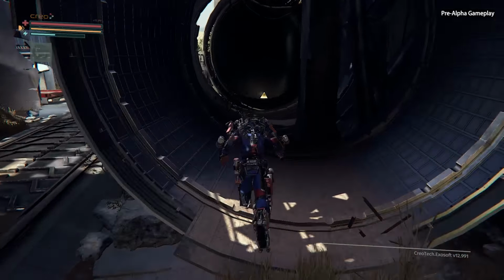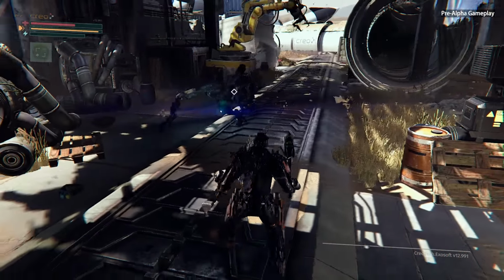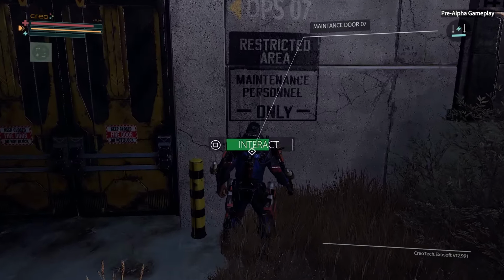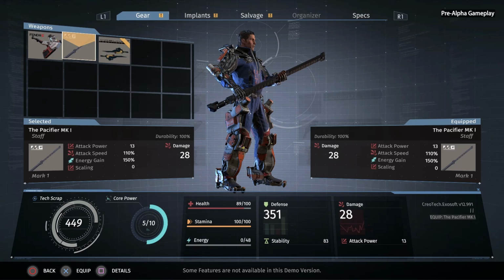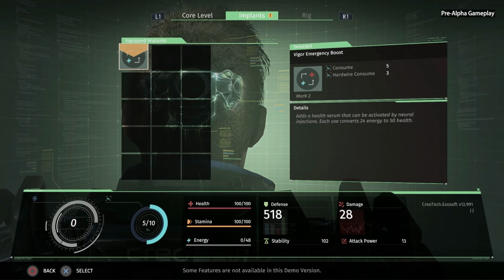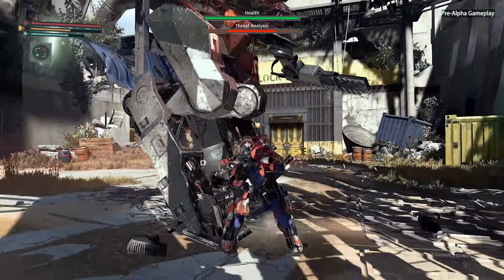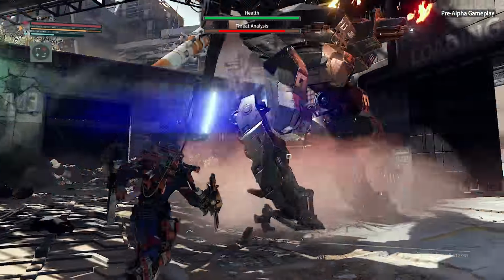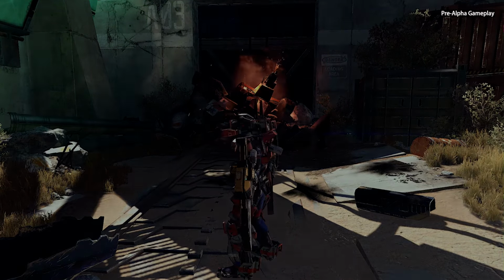The Surge - Gamescom Trailer | PS4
The Surge is a visceral sci-fi Action RPG with a few original mechanical twists. Today we’re demonstrating the combat mechanics and crafting integral to the core gameplay experience.

Fitted with an advanced CREO exo-suit, balancing your core power against your implants and exo-suit upgrades will allow you to specialize in a huge variety of combat styles, thanks to the almost limitless combinations of exo-suit addons and dozens of make-shift weapons salvaged from the industrial complex at CREO. Finely tune your gear to match your playstyle, and to best suit the challenge ahead. What’s more, the metroidvanian levels open up as your core power increases, allowing you to over-charge doors previously too strong for your suit to damage, opening new pathways to explore. The CREO facility is vast, and if you want to find and craft the best equipment and weapons, you will need to explore every area for secrets and hidden items.

The Surge features innovative combat mechanics, allowing you to target individual limbs, dismembering the exo-suit addon, or weapon, that you want to acquire. Collecting tech-scrap and blueprints, you will be able to return to the Operation Center to level up and craft new exo-suit addons and weapons salvaged throughout the level. These can even be acquired from the world’s gigantic, industrial bosses. Most of what you encounter in The Surge was never designed to kill you, and most of the items you loot and craft were never designed for combat, but the combined strength of the exo-suit and near-future technology of CREO turn anything from fork-lifting addons to laser cutters into lethal weapons and armors suitable for diving deeper into the CREO complex.